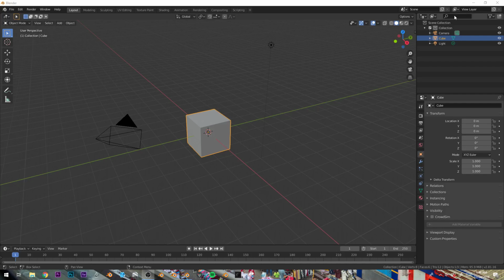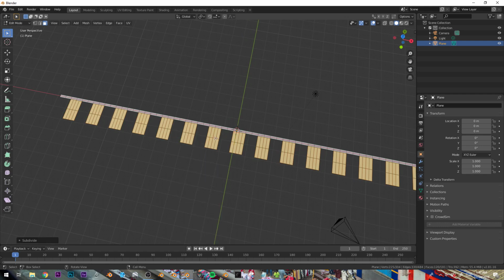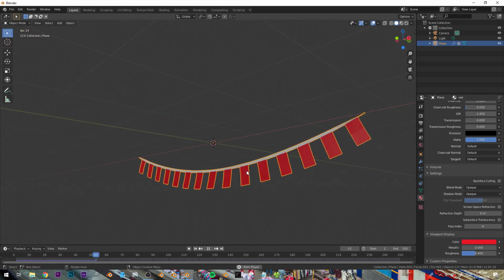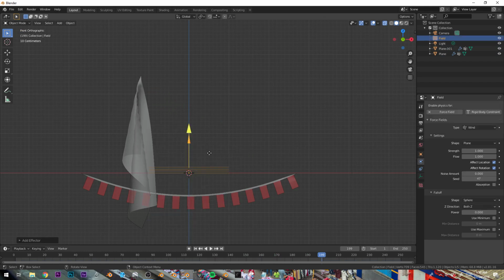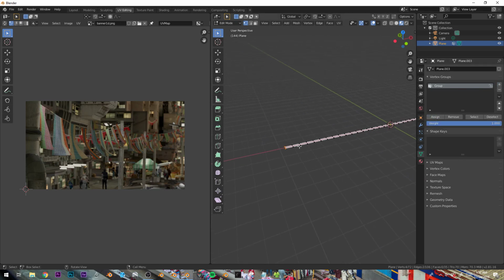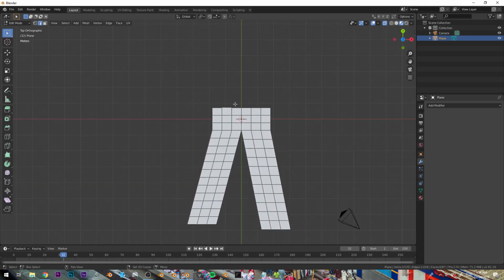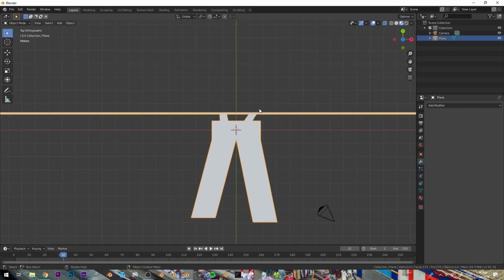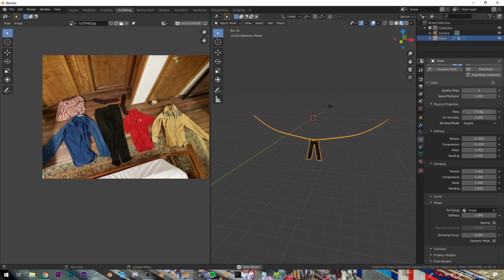Banners and Flags extended tutorial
Here we go! A little slower version of the banners/flags lazy tutorial.